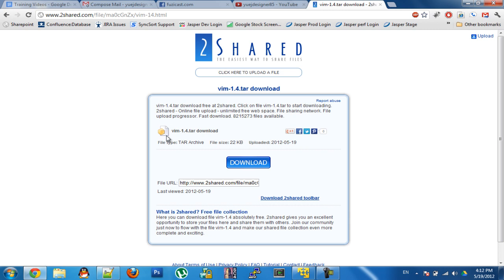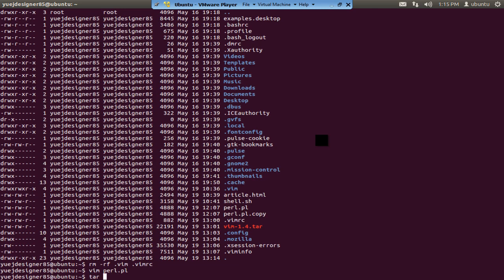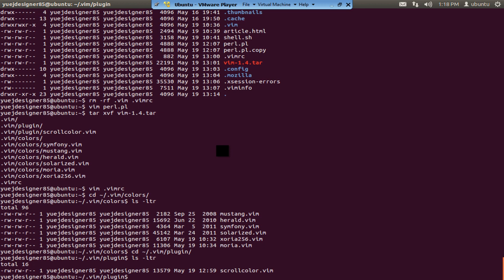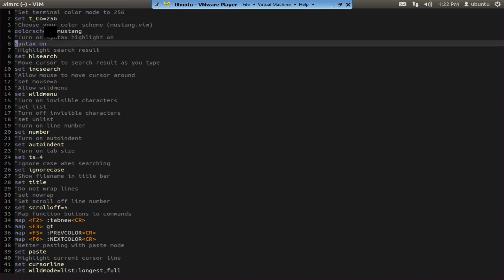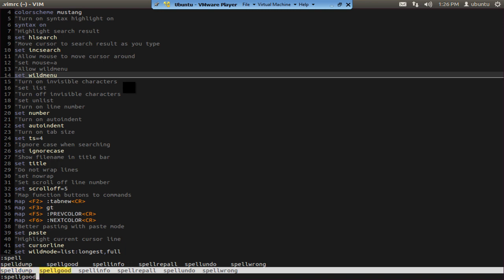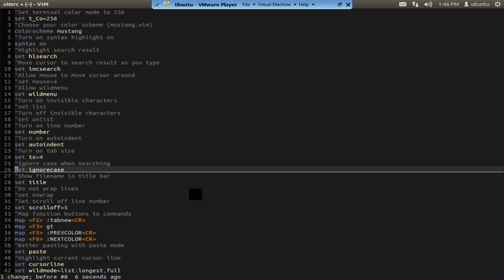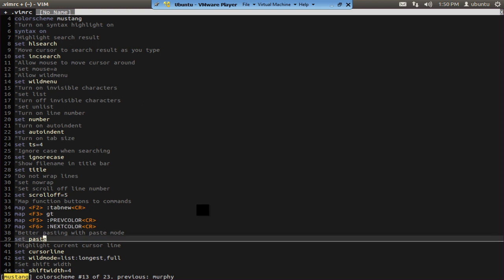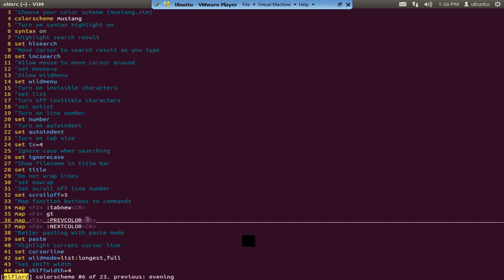VIM-1.4 VIM Configuration and Color Scheme Tutorial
filetype plugin on
set t_Co=256
colorscheme mustang
syntax on
set hlsearch
set incsearch
set mouse=a
set wildmenu
set list
set unlist
set number
set autoindent
set ts=4
set ignorecase
set title
set nowrap
set scrolloff=5
set paste
set cursorline
set wildmode=list:longest,full
set shiftwidth=4